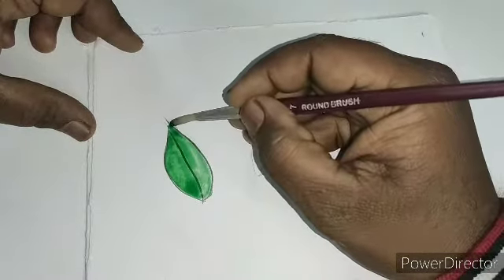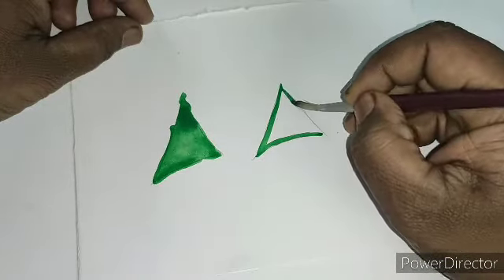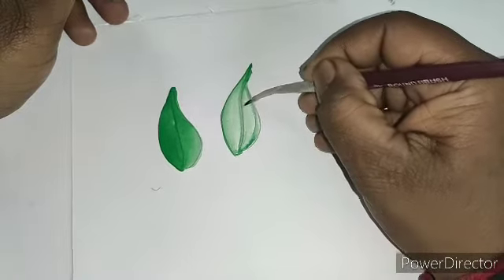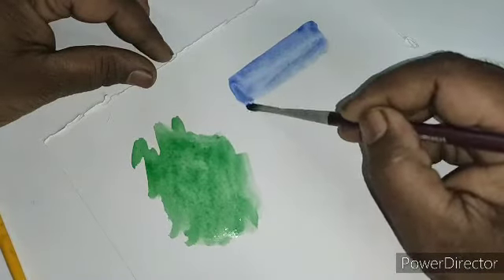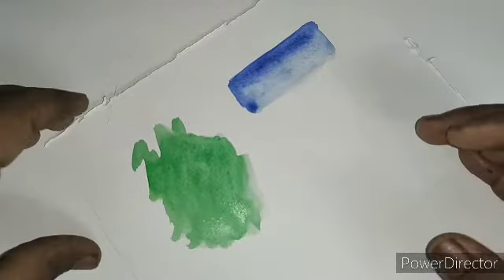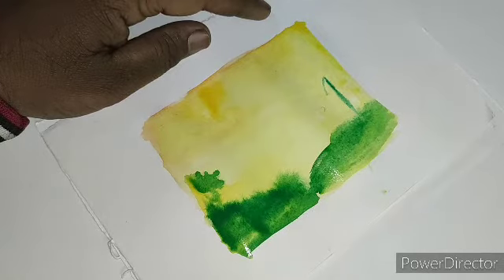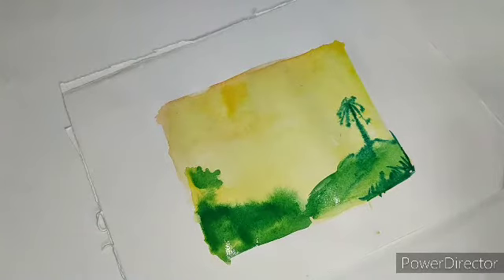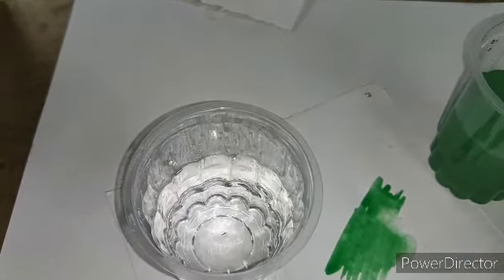Art education class 8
how to use water colour